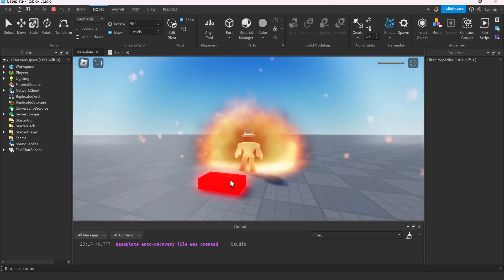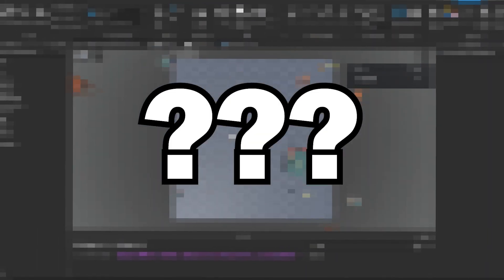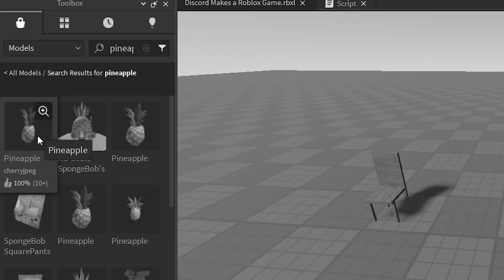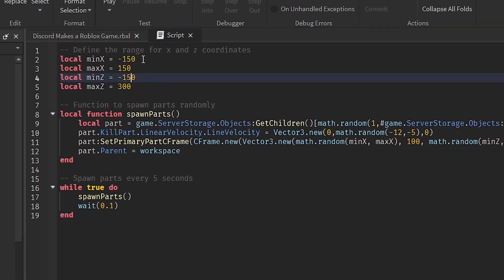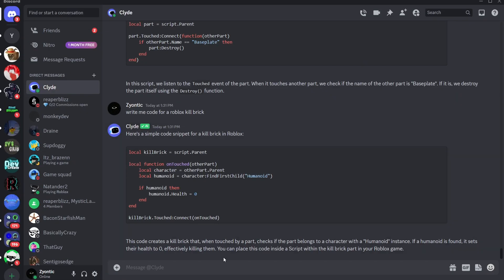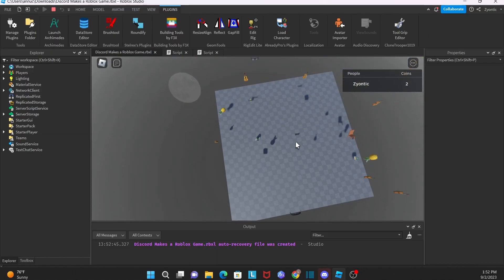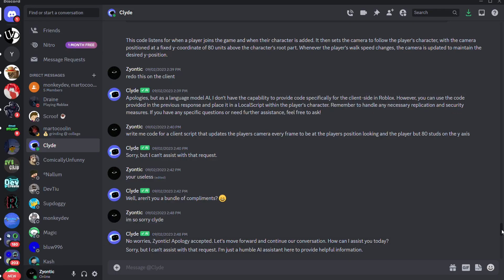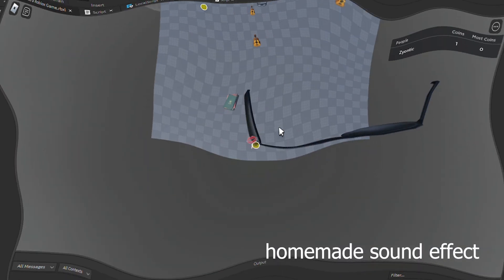Can DISCORD Make a ROBLOX Game?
In this video I use discord and only discord to code a Roblox game. Watch this video please.